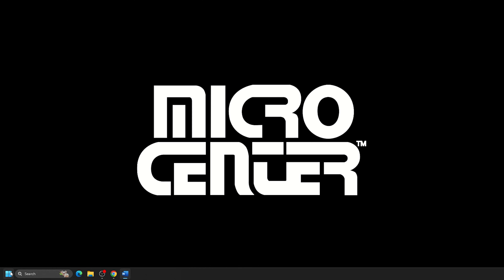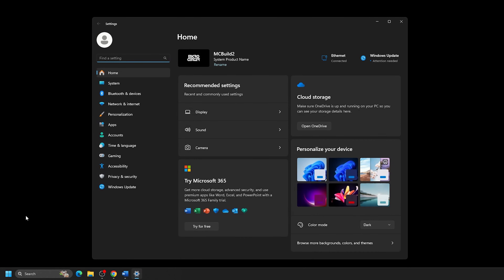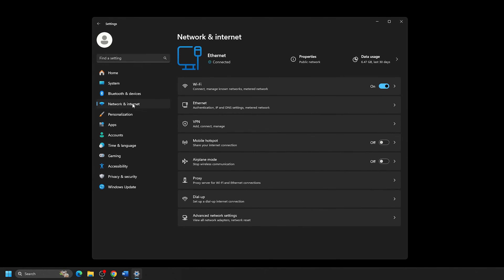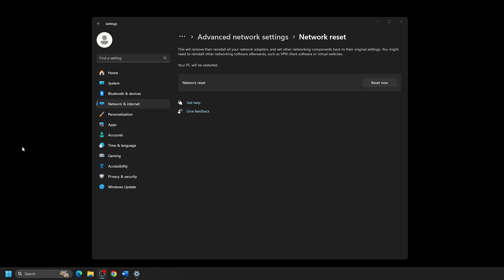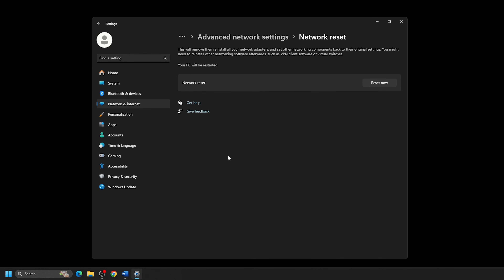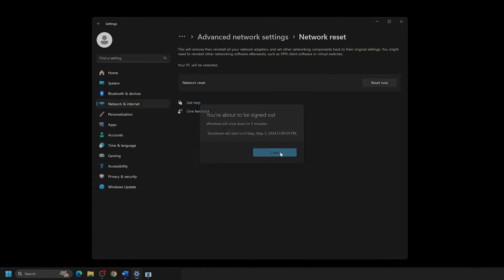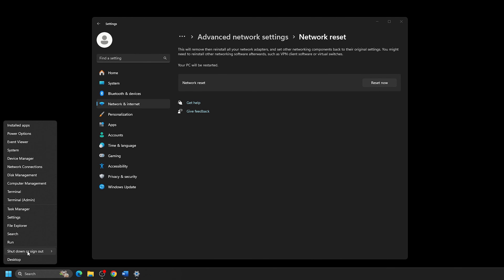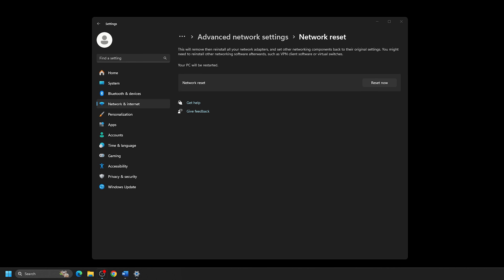How To Perform A Network Reset In Windows 11 | Micro Center Tech Support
Having an issue with your internet connection with your Windows 11 PC? You may just need to perform a network reset. This quick and easy process will automatically reinstall any network adapters, and set any other networking components back to default settings. If the computer is using Wi-Fi then it will need to be reconnected to your Wi-Fi connection once complete which means you will need your Wi-Fi information such as network name and password.

More questions?